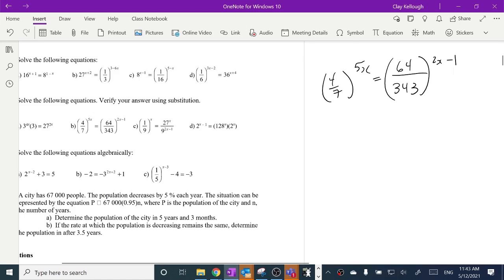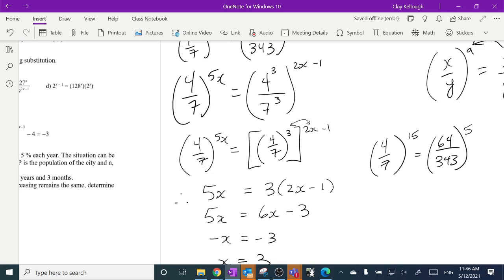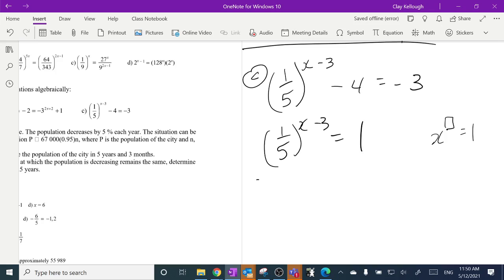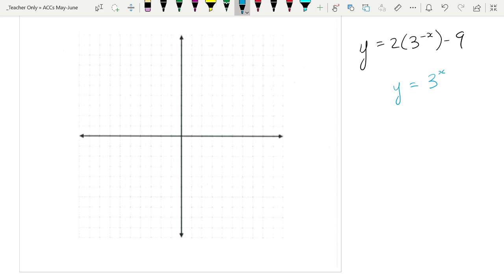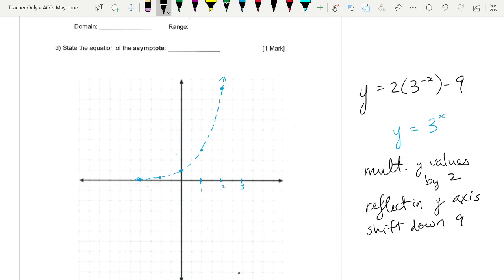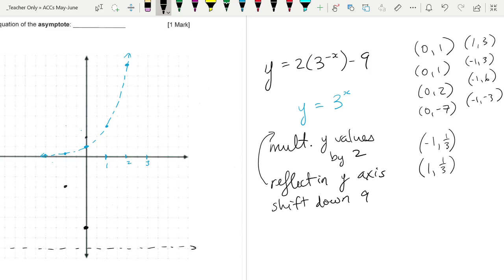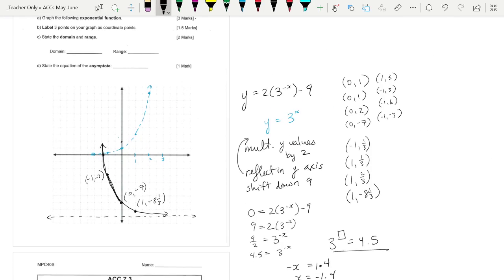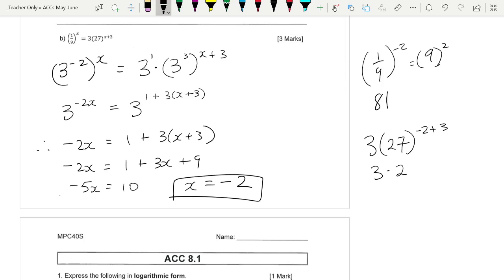MPC40S ACCs for 7.2 and 7.3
For anyone who missed (or wants to review) the slot 3 class for Wednesday May 12